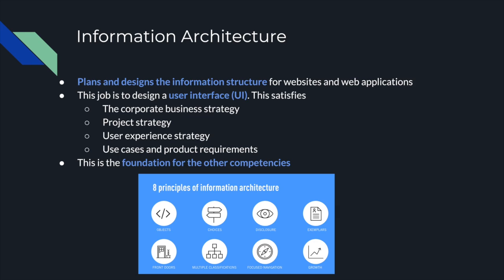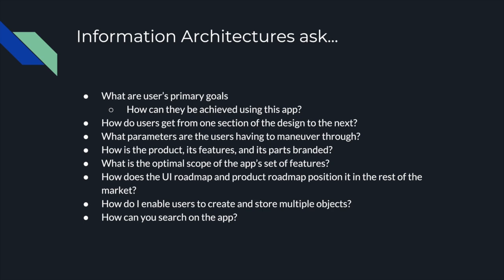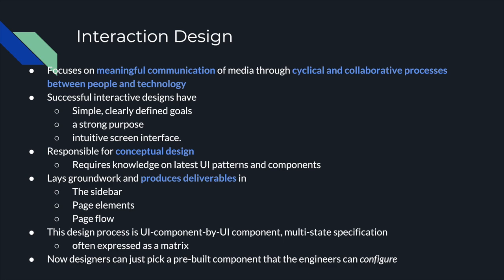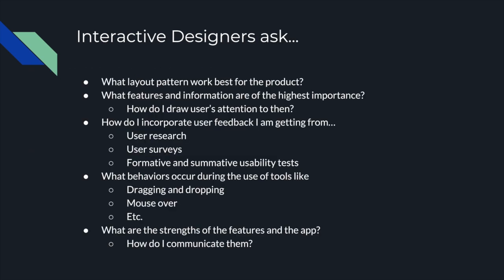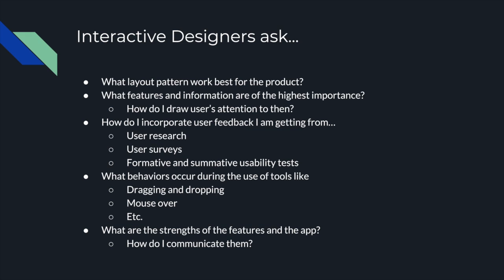5 Competencies of User-Centered Design pt. 1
Discussing the importance of the 5 competencies along with the first two, Information architecture and Interaction designs are important. It also goes over Information Architecture and Interactive Design